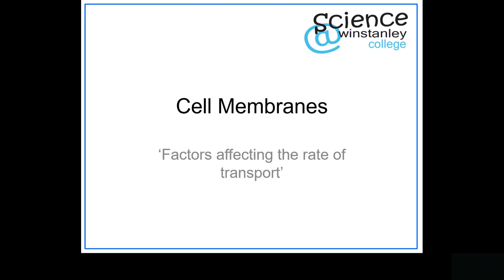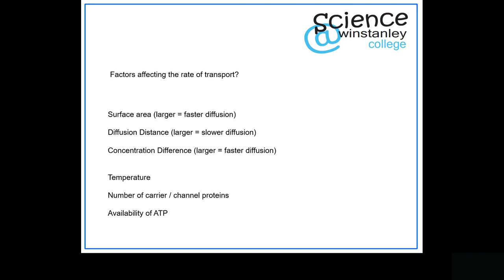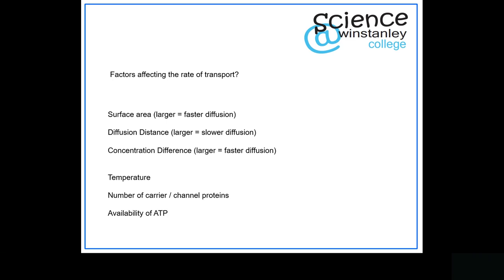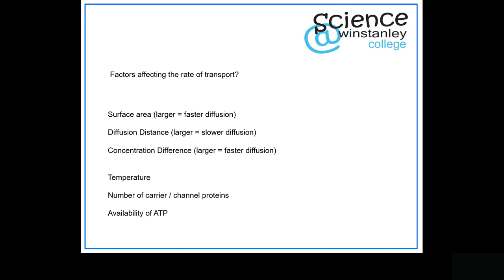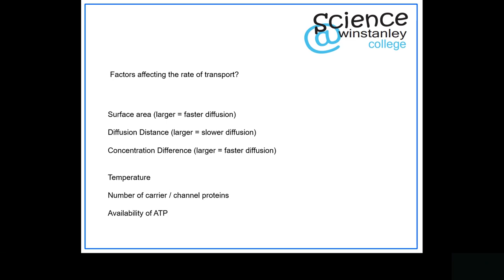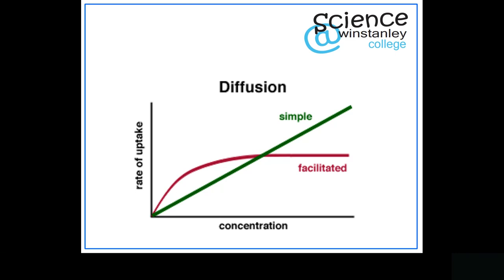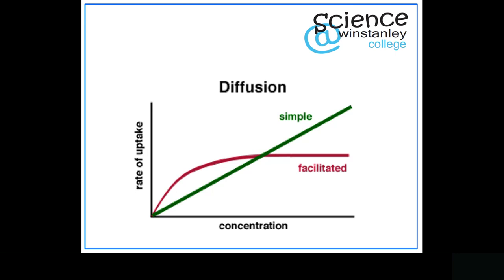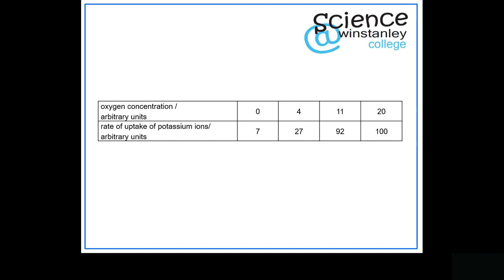Factors Affecting The Rate of Transport